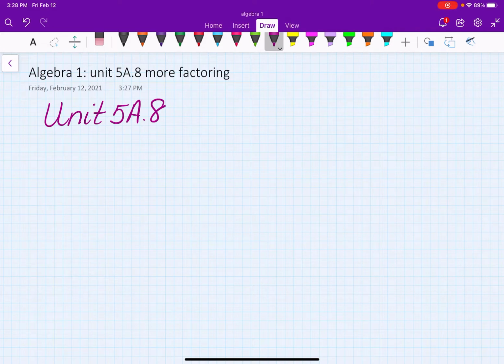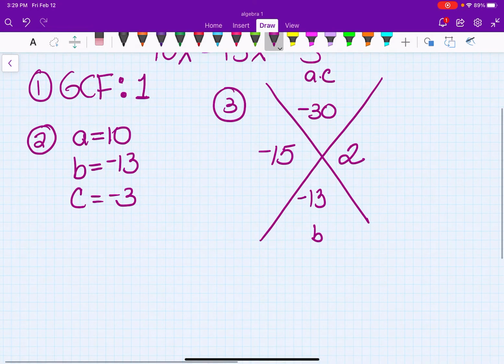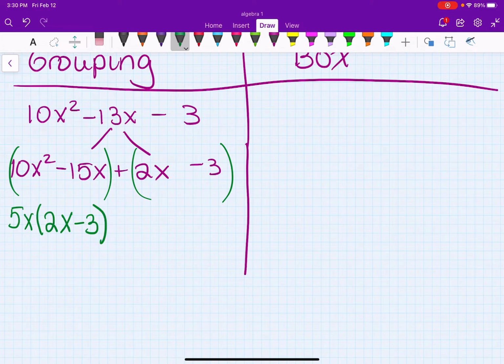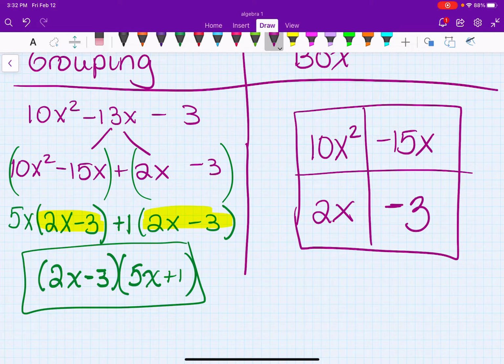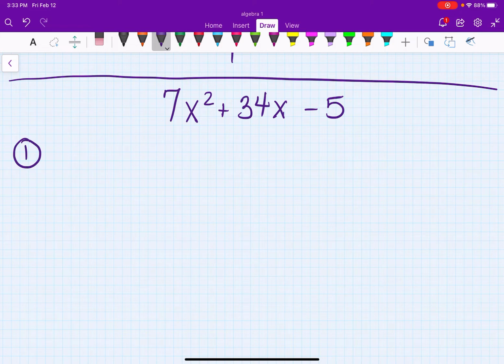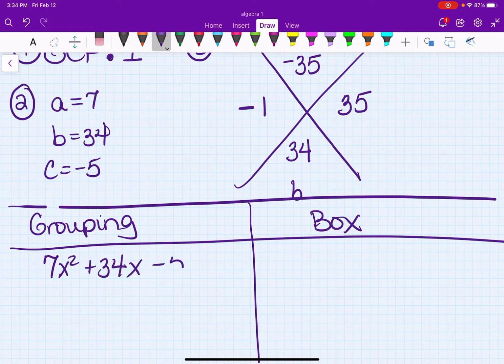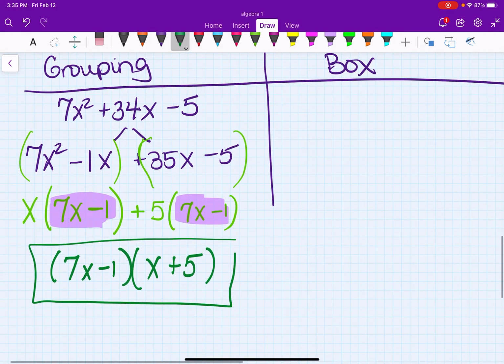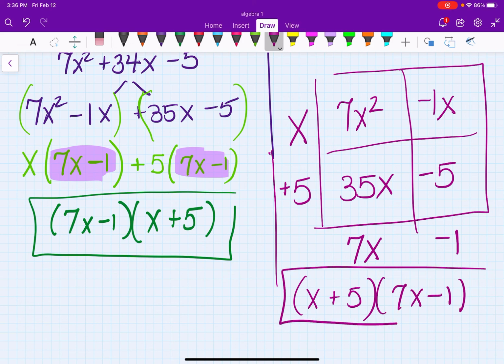Algebra 1: unit 5A. 8 more factoring